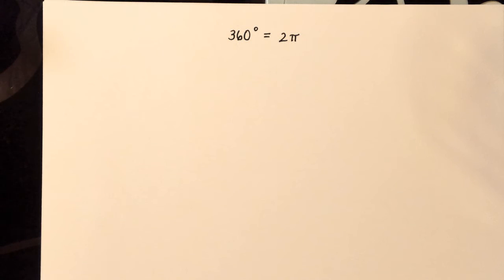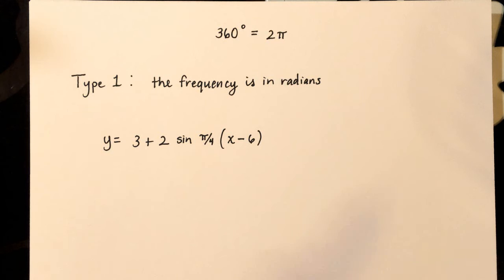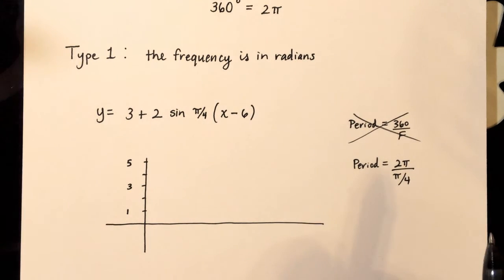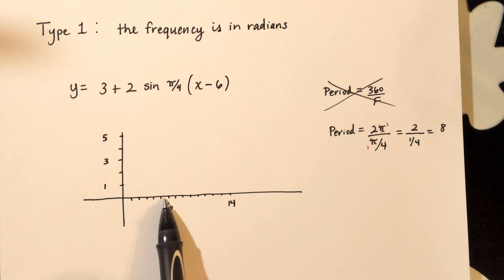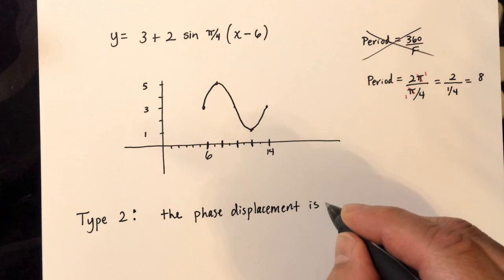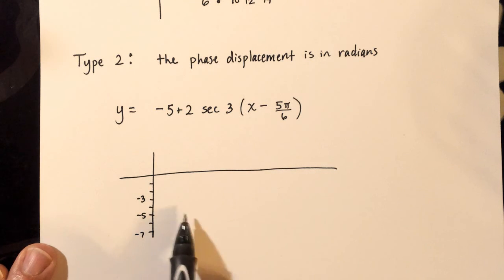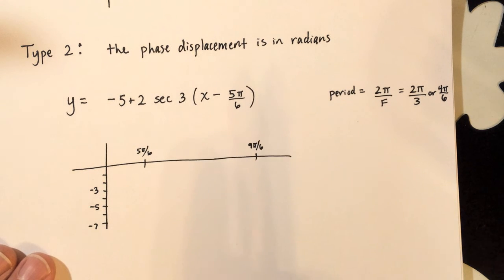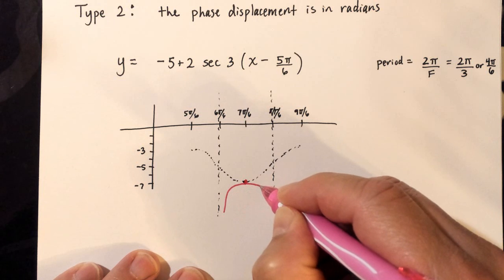Equation to Graph in Radians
sine, cosine, secant, cosecant only